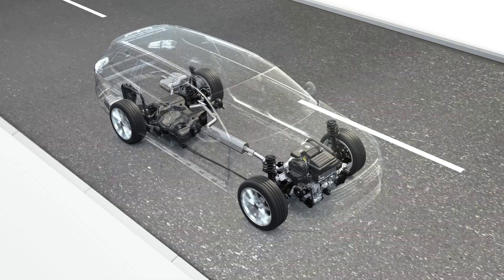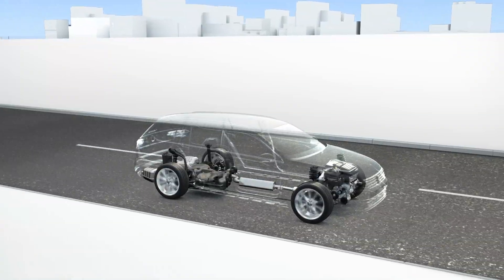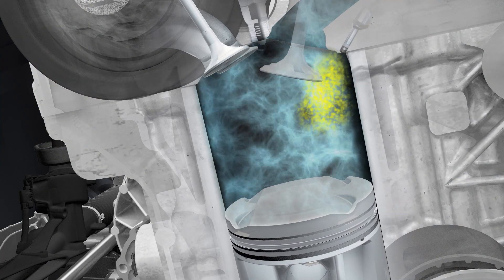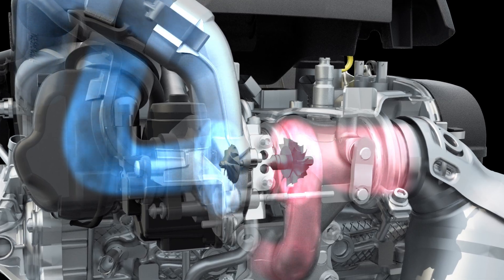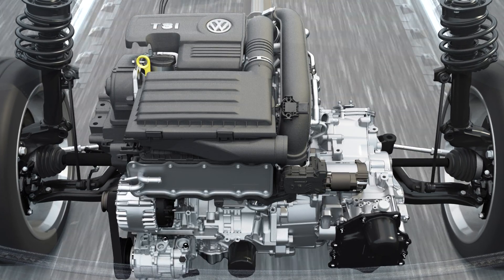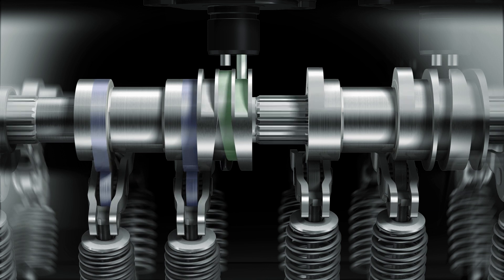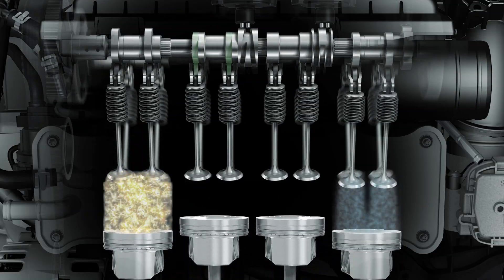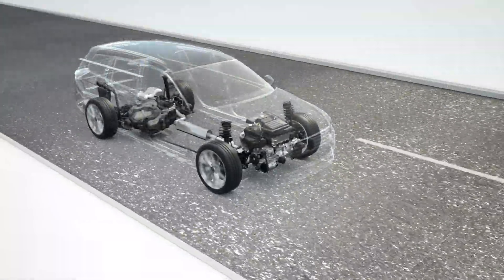VW TSI Technology | Volkswagen Drive Technologies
Volkswagen Drive Technologies